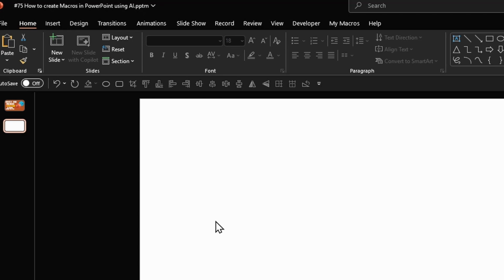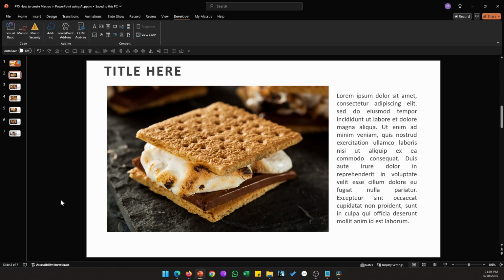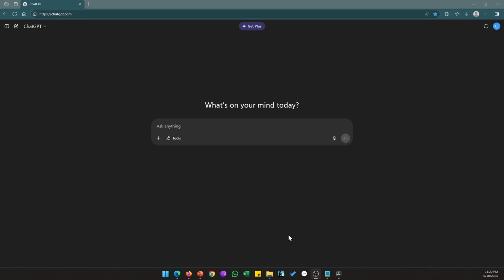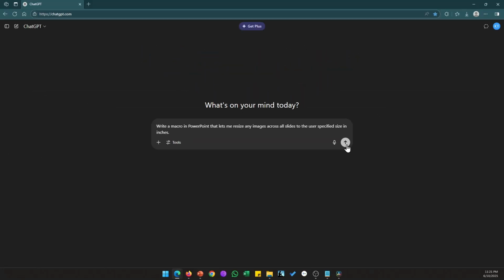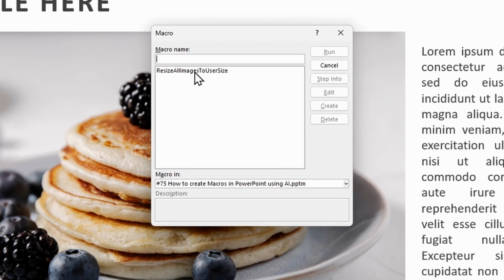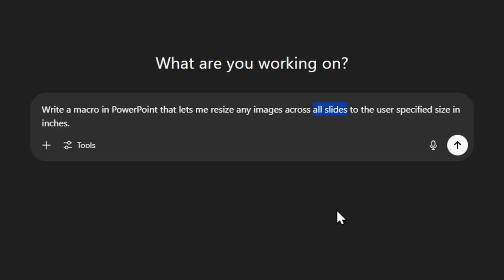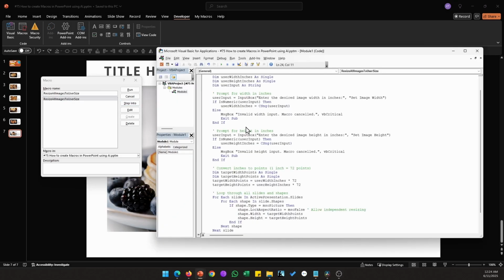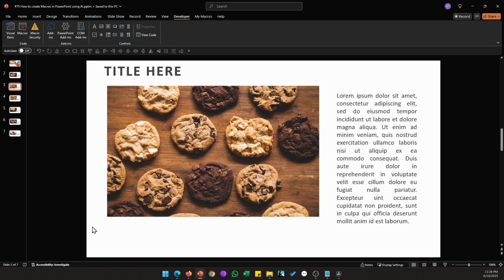PowerPoint Automation with VBA Macros is Now THIS Easy!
The playing field has been leveled. Anyone can now create VBA macros in PowerPoint.

I'm excited to show you how to use Ai to write macros using the programming language Visual Basic for Applications commonly known as VBA. As you would have read in the title, you don't need any programming knowledge so anyone who know how to work with PowerPoint can do this. I will walk you through one example to show you how easy it is to create your own complex macros in no time.

🙋Consider becoming a member for more perks.